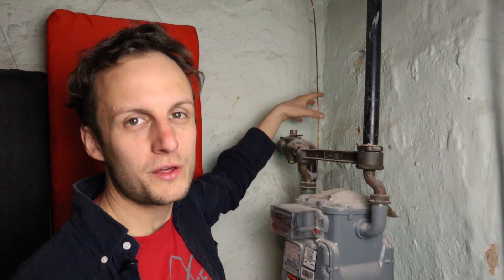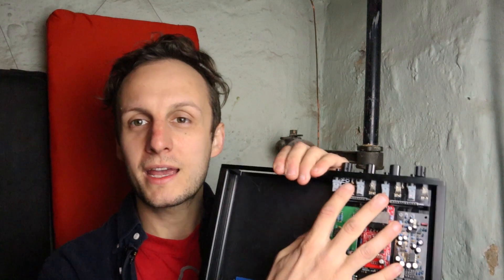What is Ground in Audio?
Ground is one of those basic concepts that a lot of people find difficult to understand. In this short video I take a shot at making the basics clear to anyone who knows a bit about audio.